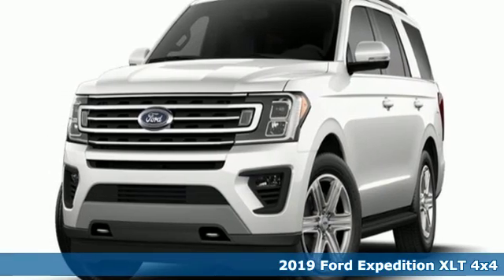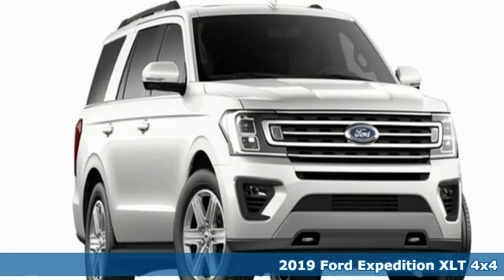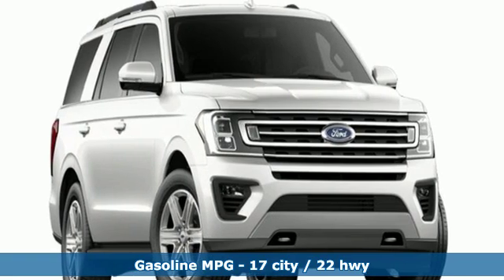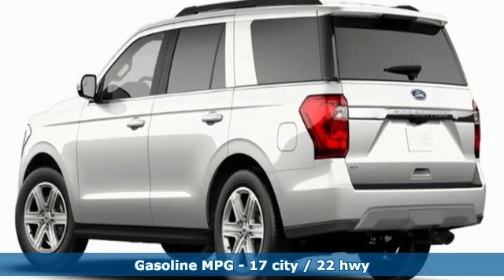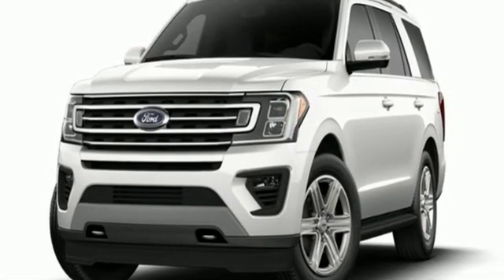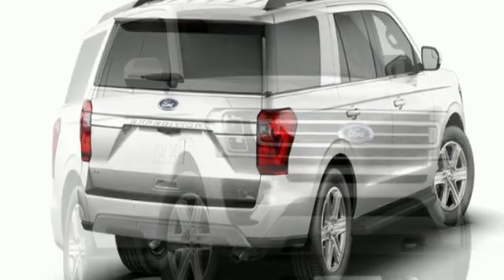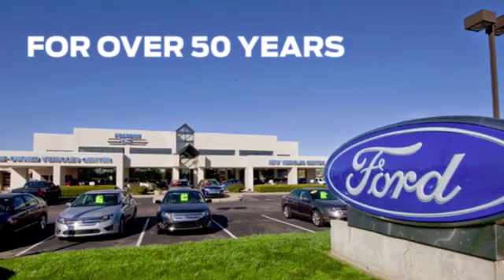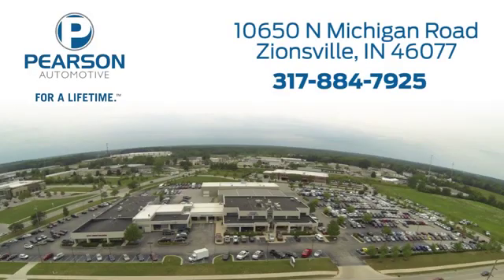2019 Ford Expedition Zionsville IN Carmel, IN #31422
Year: 2019
Make: Ford
Model: Expedition
Trim: XLT
Engine: 3.5L EcoBoost V6 Engine with Auto Start-Stop Techn
Transmission: Automatic
Color: White Metallic
Interior: Ebony
Stock #: 31422
VIN: 1FMJU1JT0KEA53502
2019 Ford Expedition XLT 4WD.

Address:
10650 North Michigan Road